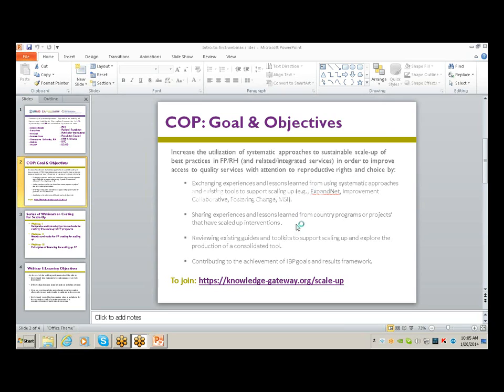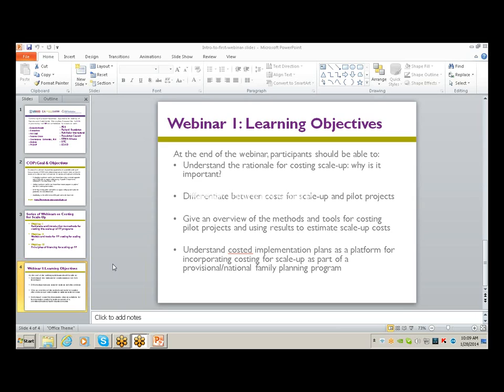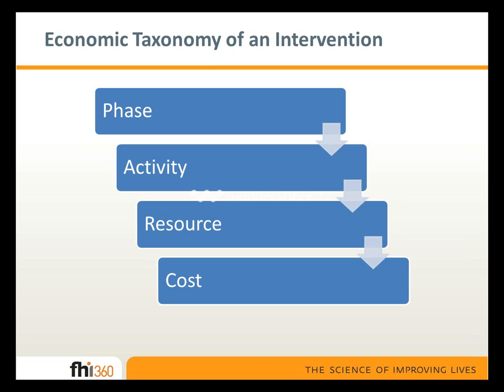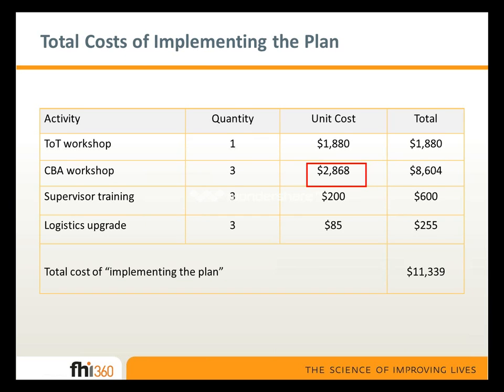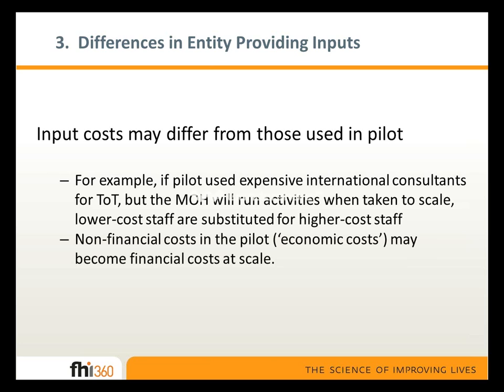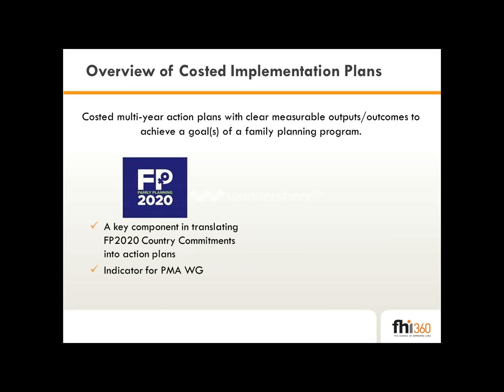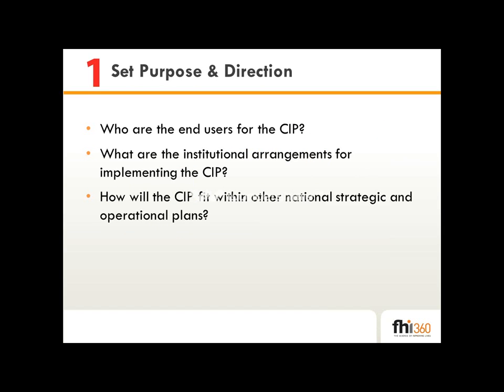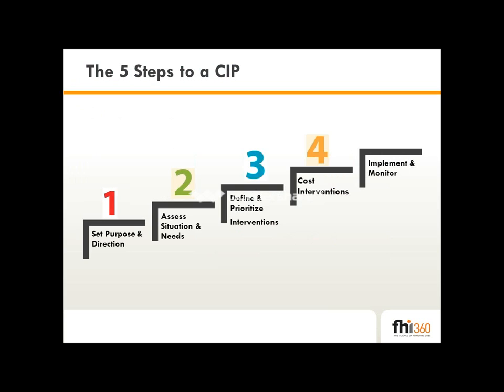Webinar Rationale and Introduction to Methods for Costing the Scale Up of Family Planning Programs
First webinar in a series on costing the scale-up of family planning programs. The webinar was led by the community of practice entitled Systematic Approaches for the Sustainable Scale-up of FP/RH Programs, which is hosted on the Knowledge Gateway.